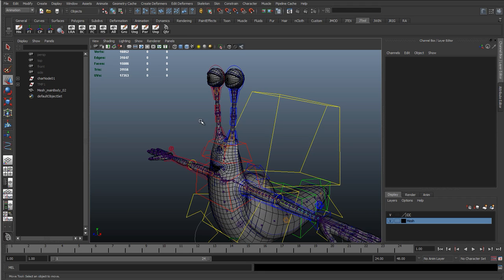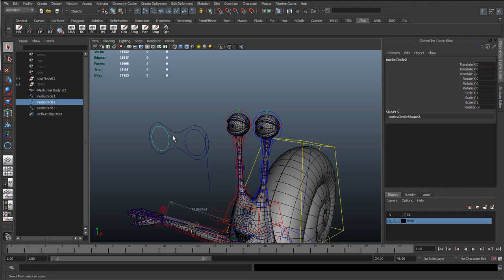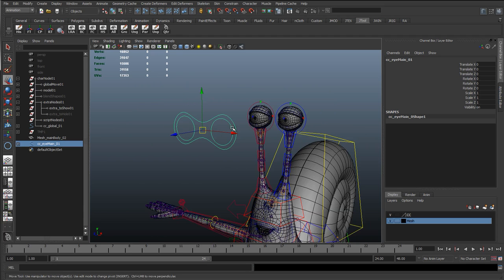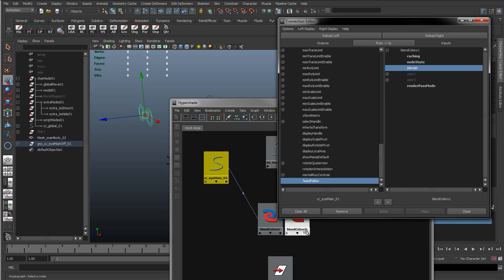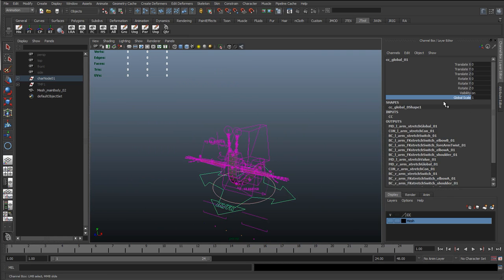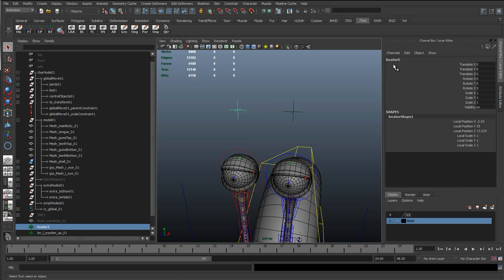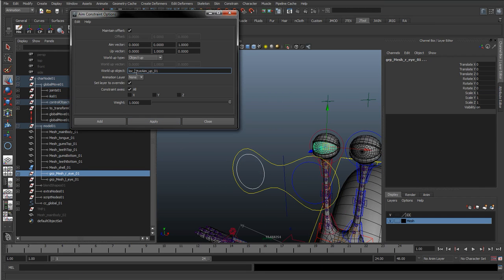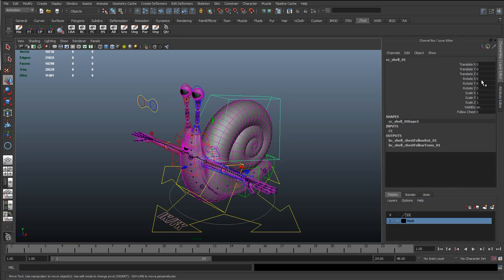50 - Creating the eye controls (Cartoon character rigging series)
We havnt done much with the eyes at this point so its time to make some eye controls.

To do this where going to create a control that the eyes can aim at, that way wherever we place the controls the eyes will look at it.

Also we will add a follow attribute so the eyes can either follow the characters movements or be fixed on an object no mater how the character moves.